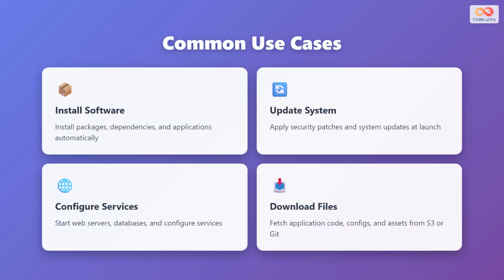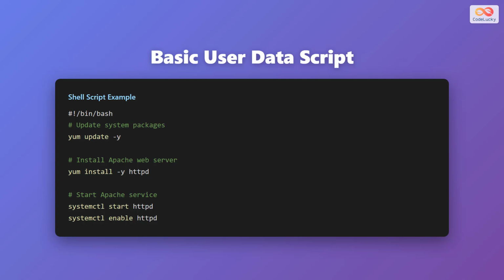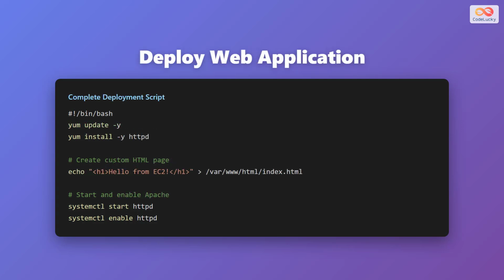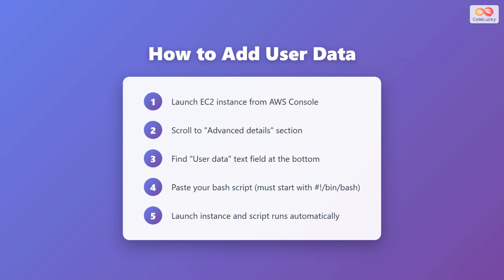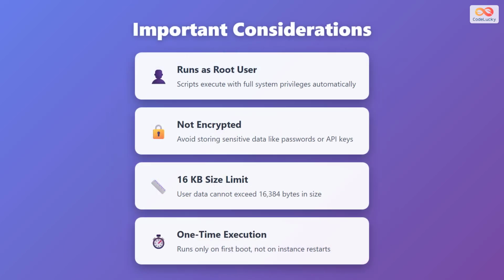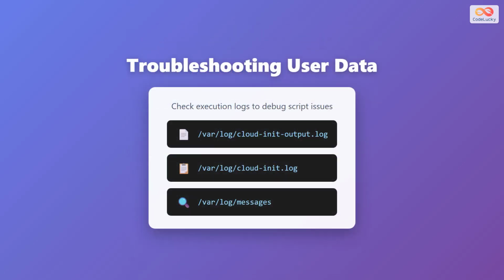EC2 User Data: Automate AWS Instance Setup with Initialization Scripts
🚀 Master EC2 User Data and learn how to automate your AWS instance setup with initialization scripts!

In this comprehensive tutorial, you'll discover how to use EC2 User Data to configure your instances automatically at launch time. Perfect for beginners who want to streamline their AWS workflow and eliminate manual configuration tasks.

📚 What You'll Learn:
✅ Understanding EC2 User Data and how it works
✅ Common use cases for automation
✅ Writing basic and advanced bash scripts
✅ Deploying web applications automatically
✅ Step-by-step guide to adding user data in AWS Console
✅ Important considerations and security best practices
✅ Troubleshooting techniques and log file locations

💡 Why EC2 User Data Matters:
User Data scripts execute automatically when your instance launches, saving you time and ensuring consistent configurations across multiple instances. Whether you're installing software, updating systems, or deploying applications, User Data makes it effortless.

🎯 Perfect for DevOps engineers, cloud architects, system administrators, and anyone working with AWS EC2 instances.

Chapters:
00:00 - EC2 User Data - Instance Initialization Scripts
00:17 - What is EC2 User Data?
00:46 - Common Use Cases
01:23 - Basic User Data Script
02:02 - Deploy Web Application
02:33 - How to Add User Data
03:06 - Important Considerations
03:42 - Troubleshooting User Data
04:24 - Outro